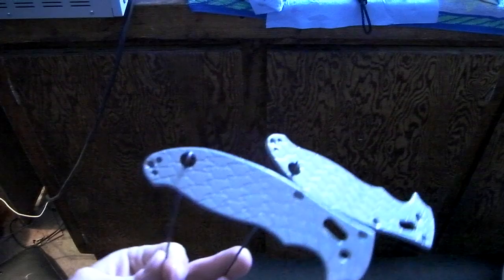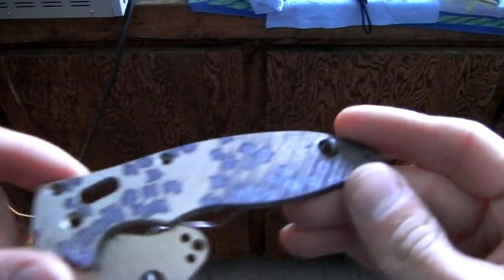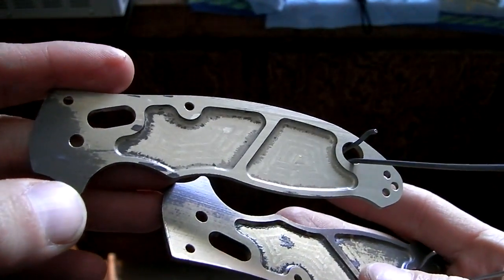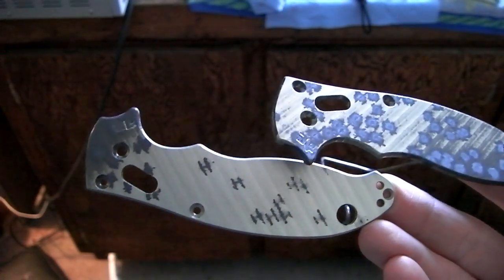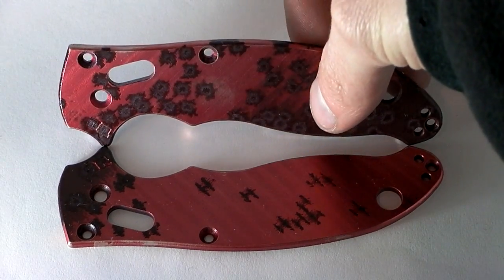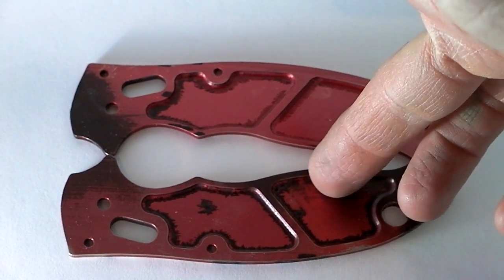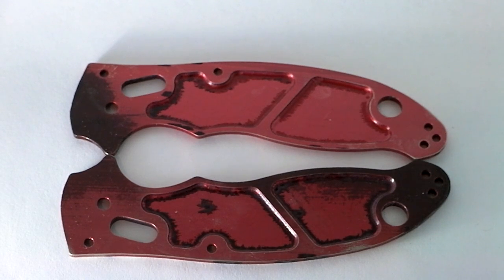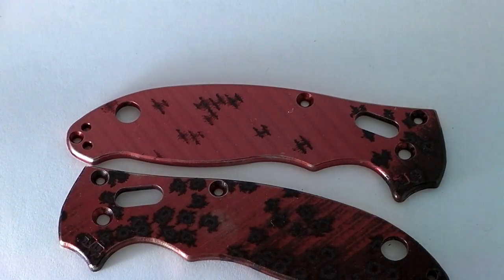Anodizing mistake - ugly spots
I was anodizing a batch of handles like I normally do, then out of nowhere this one set went haywire and grew this really weird moldy like surface.  I've never seen it before and still can't figure out what happened.